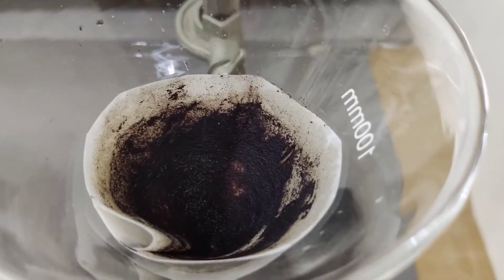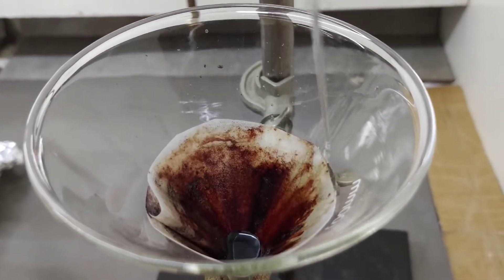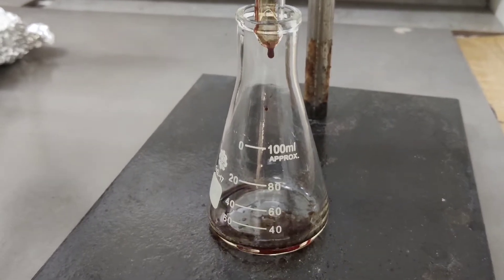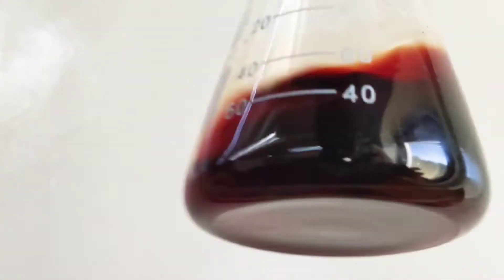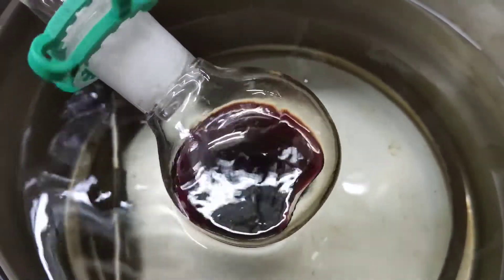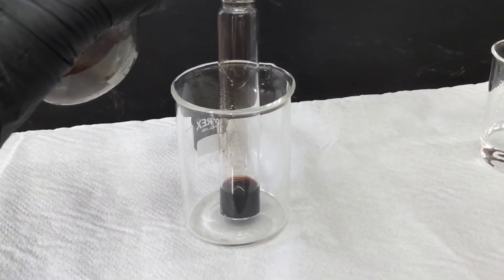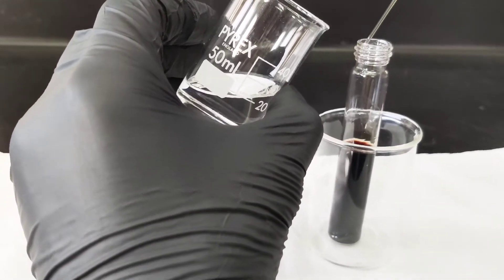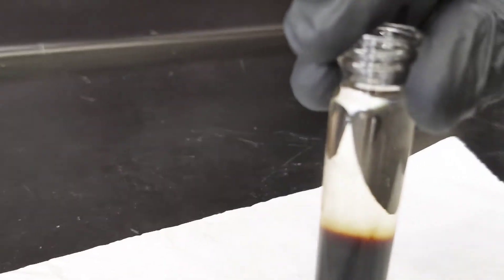Synthesis of a Cobalt Corrole - Workup and crystallization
In this video I continue the work-up of the cobalt corrole dmso complex that I showed in the previous video. The solid is dissolved in DCM, dried with sodium sulfate, filtered, concentrated, and then poured into a vial, where the DCM solution is layered with n-hexane in order to achieve crystallization by slow diffusion.